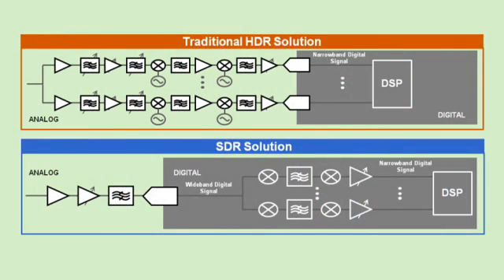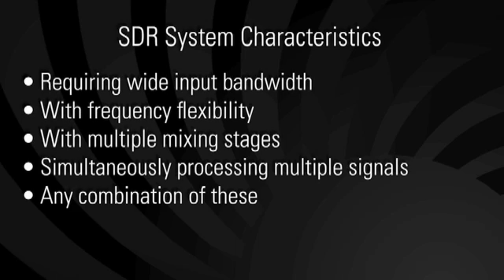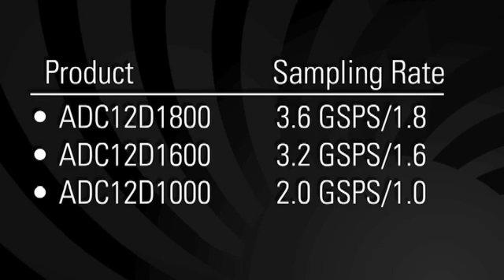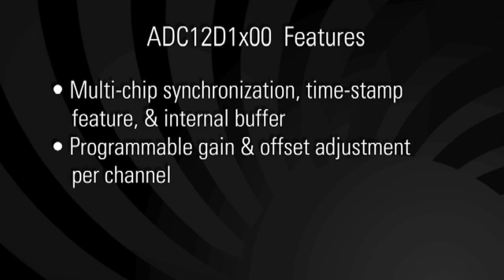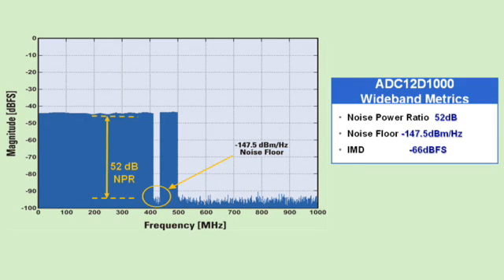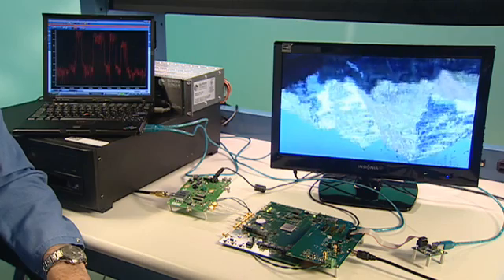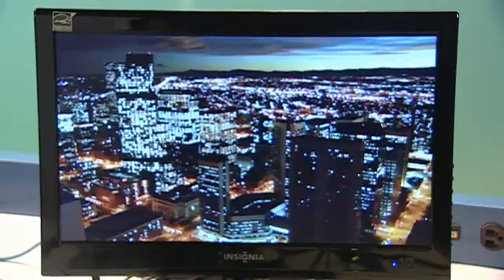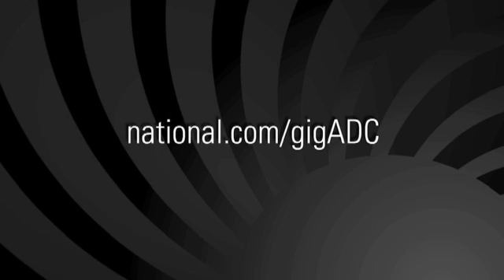Redefining Software-Defined Radio (SDR)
Scott shows how the ADC12D1x00 12-bit ADCs up to 3.6 GSPS enables new SDR applications.  Software-Defined Radio (SDR) demands superior analog performance to recover data with very high sensitivity from multiple channel applications requiring wide input bandwidth, frequency flexibility and tuning, multiple mixing stages or any combination of these. The key applications that benefit most from this technology include wideband communications, multi-standard/multi-carrier base stations, military communications/signal intelligence, data acquisition, RADAR/LIDAR, optical networks, microwave backhaul, and multi-tuner set-top boxes.  TI's ADC12D1x00 family of ultra-high-speed 12-bit ADCs help lower power, lower cost, reduce analog processing, and deliver a better re-configurable system. The 3.6 GSPS ADC12D1800 is 3.6 times faster than any other 12-bit device on the market today.  Watch the video to learn how TI addresses the demands of multiple channel and RF architectures, and see a cable set-top box demo featuring TI's ultra-high-speed 12-bit ADC ? includes 12-bit ADC reference board with an FPGA and WaveVision 5 software tool to measure ADC performance specs.